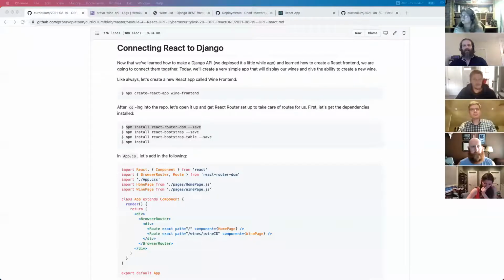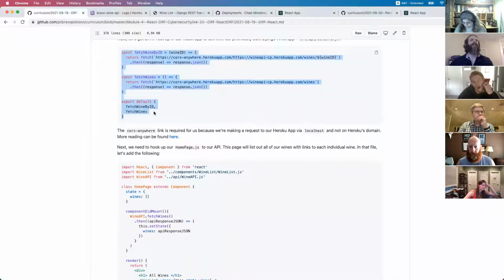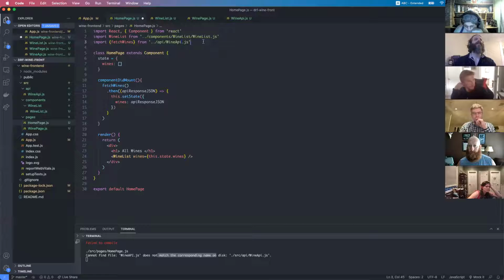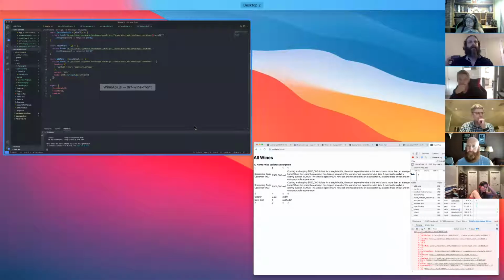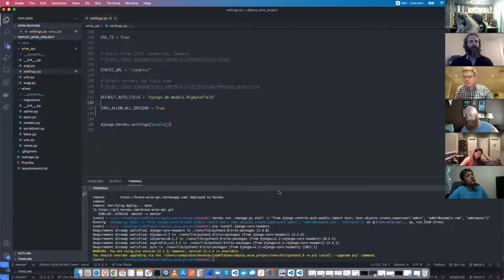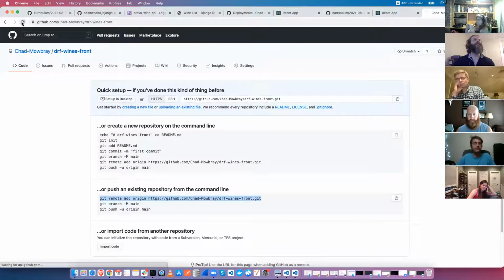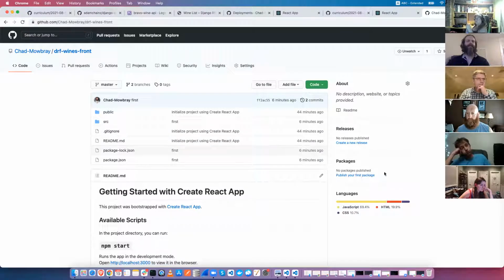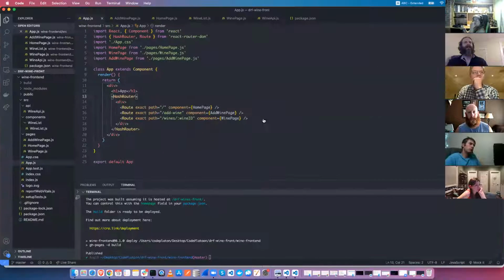W20D3: Deploying React Apps to GitHub Pages and DRF Apps to Heroku